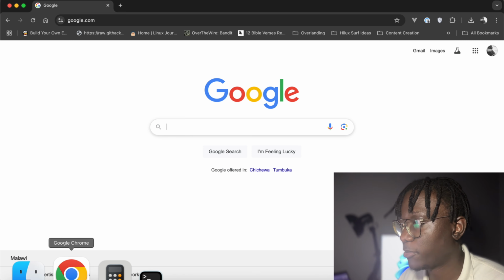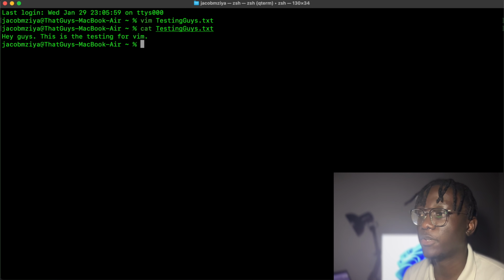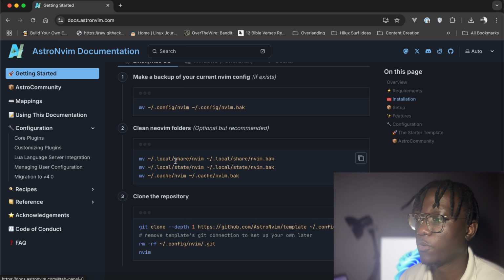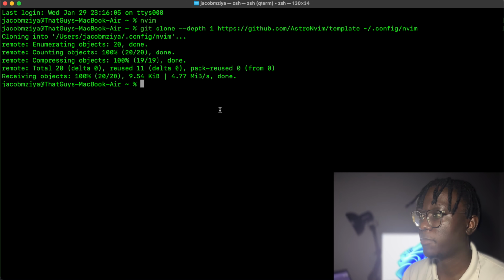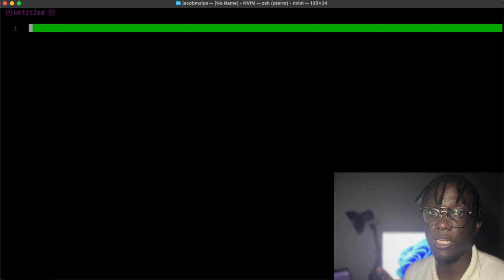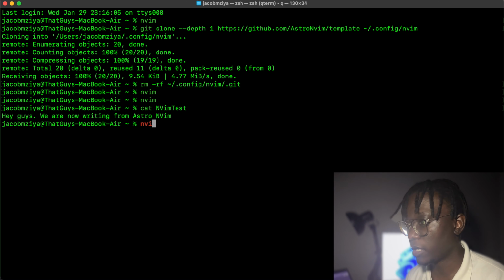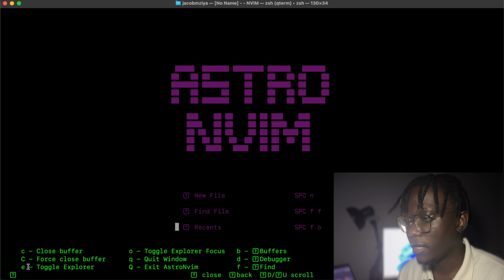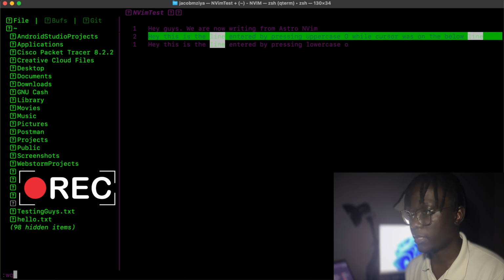You should Try AstroNVim - I am switching to NeoVim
I use Vim on a daily basis but never as a full time code editor, but with AstoNVim and NeoVim, things are starting to change. I might actually use it full time.